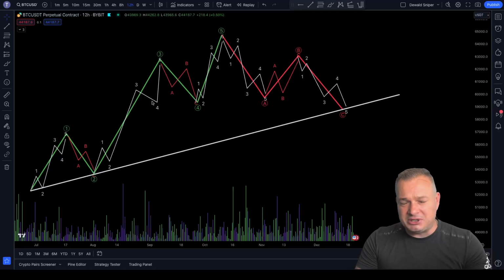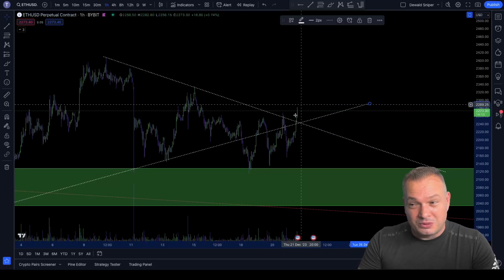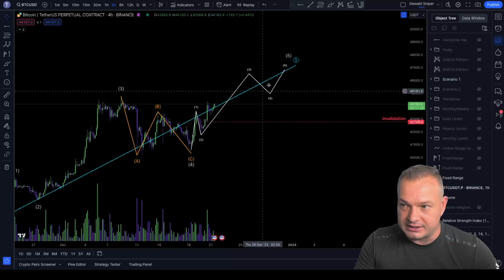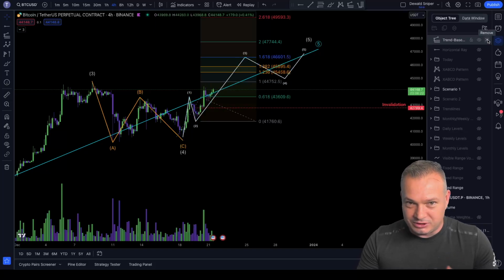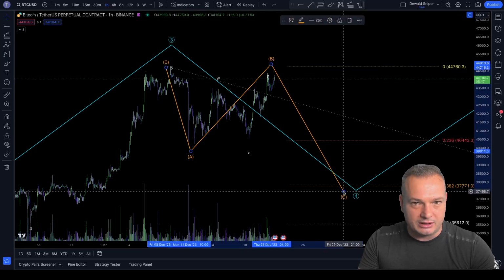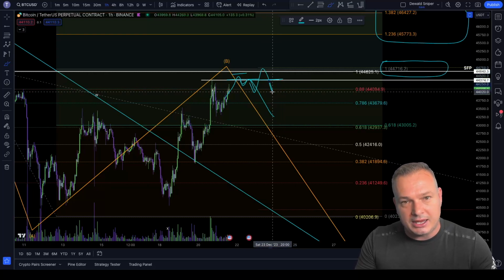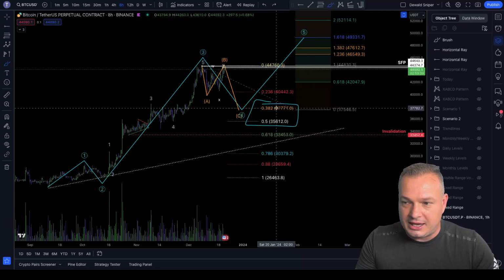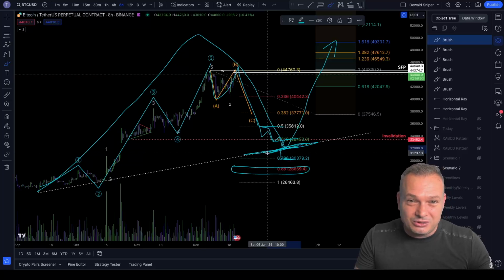Are we going to $50K or $38K first? Today I share three Elliot Wave Scenarios on Bitcoin!